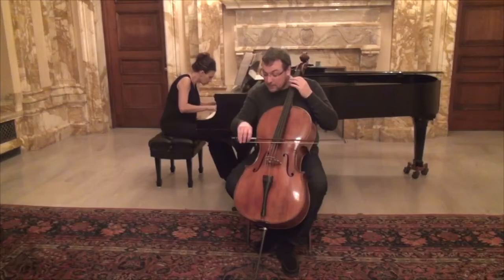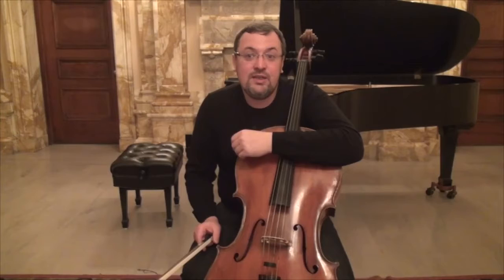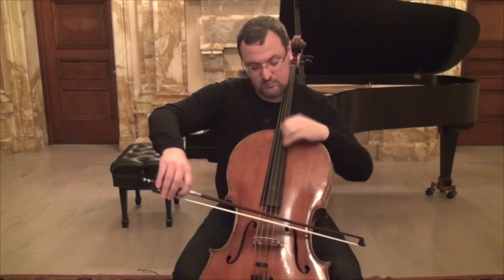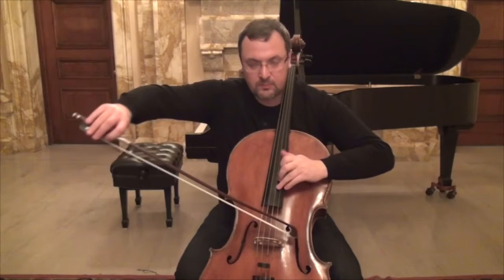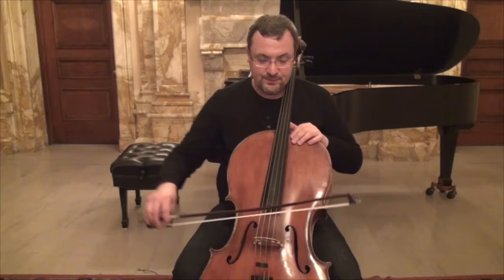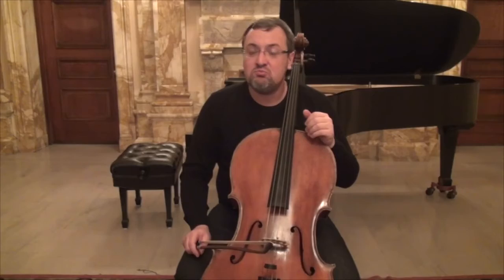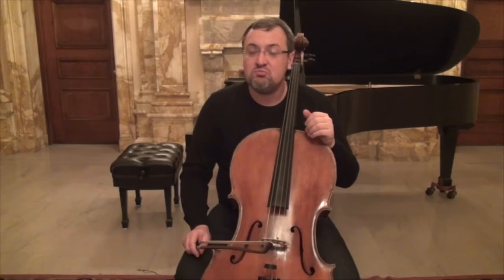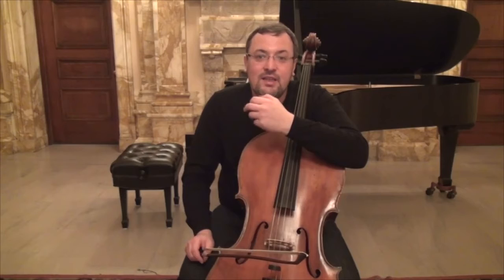Weber- Adagio and Rondo. "How to work on a cello virtuoso piece", performance-lecture 2